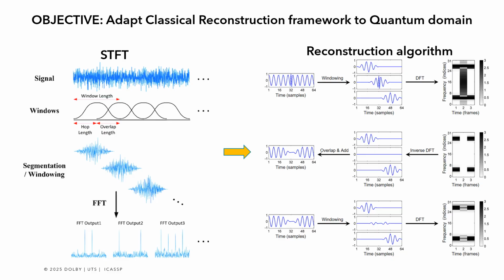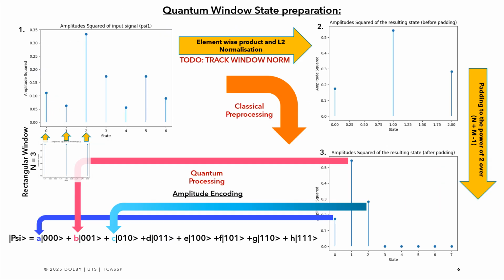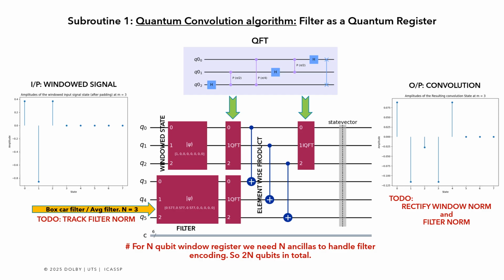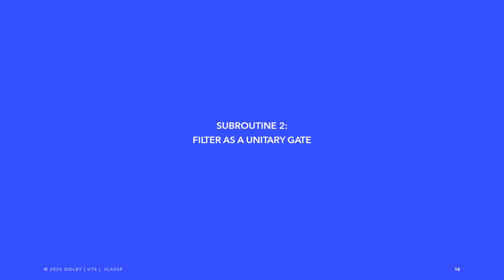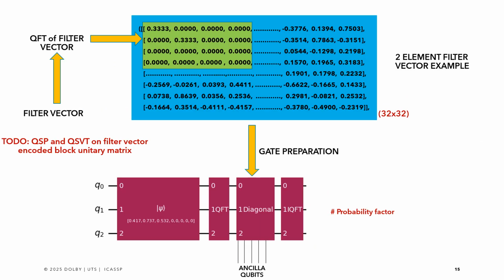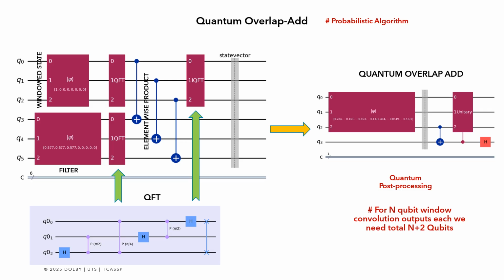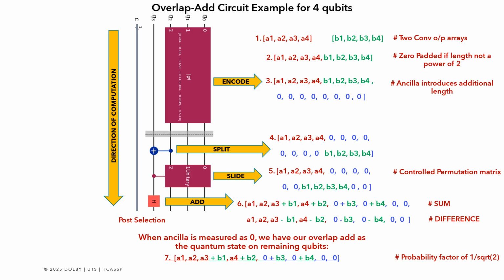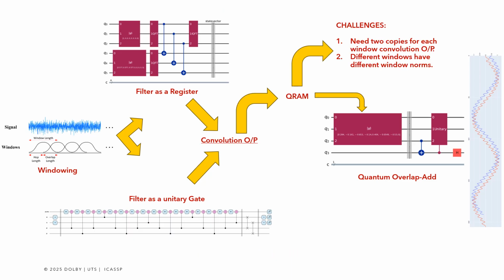Short-time quantum Fourier transform processing (presented for ICASSP 2025)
This is a video recording of ppt presentation for our paper "Short-time quantum Fourier transform processing" presented at ICASSP 2025.

Authors: Sreeraj Rajindran Nair, Benjamin Southwell, Christopher Ferrie

Abstract—Algorithms for processing data in short-time batches are critical for both online and offline processing of streamed and large data respectively due to the quadratic relation between signal length and computational cost of convolution-based processing schemes. Whilst quantum analogs to some digital signal processing algorithms have been discovered, including the quantum Fourier transform (QFT), there has been no development of short-time processing techniques in the quantum
domain. In this manuscript, we introduce the short-time QFT (STQFT) processing technique to bridge this gap in research. We develop a novel overlap-add reconstruction technique in the quantum domain using a permutation gate to combine subsequent windows. With this in mind, we discuss convolution under our novel STQFT processing scheme. We demonstrate filtering in the quantum Fourier domain with a filter stored
in a quantum register as well as in a block encoded unitary gate. Throughout the paper, we elaborate upon implementation details such as applying DC offsets to input signals, skipping input data frames whenever necessary, the use of overlap-save as a reconstruction technique and mitigating time-varying scaling due to normalization of the windowed input data and filters.

Index Terms—quantum signal processing, convolution, quantum Fourier transform, short-time Fourier transform, sub-band processing, overlap-add